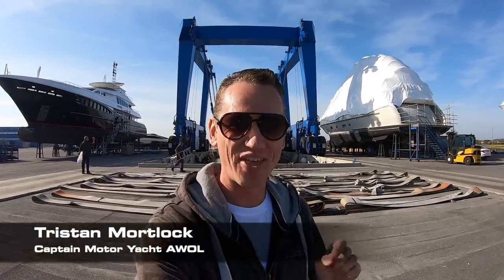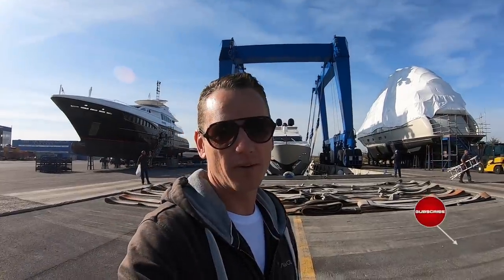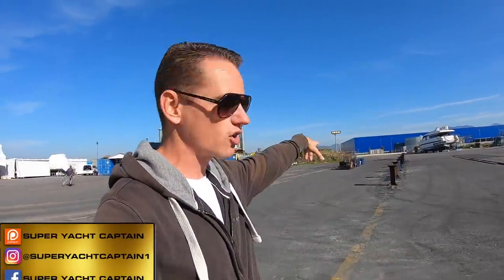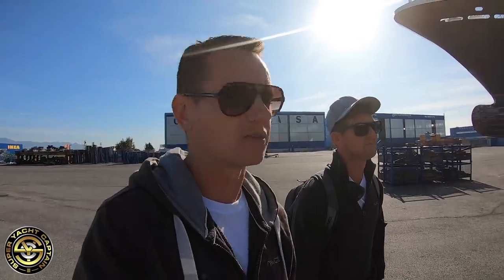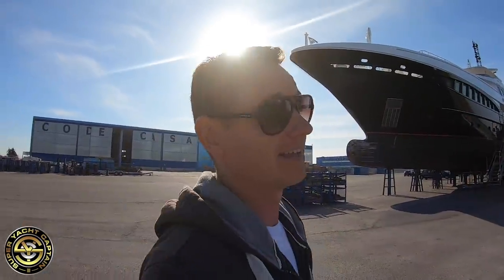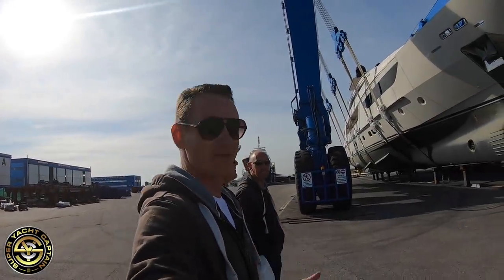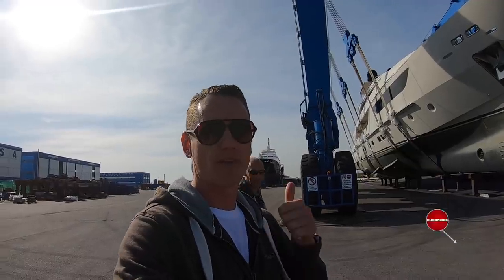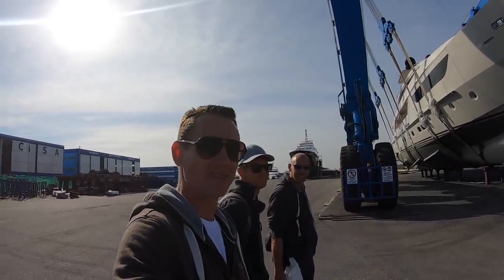LIFTING A $10MILLION SUPER YACHT!!! (Captain's Vlog 116)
Always a nerve racking time hauling your boat out of the water. Imagine how it feels hauling a $10,000,000 Super Yacht.

We film the entire process on how the skilled travel lift (crane) operators haul these big beautiful super yachts from the water onto the dry dock.

MOTOR YACHT AWOL IS A SAN LORENZO SD122